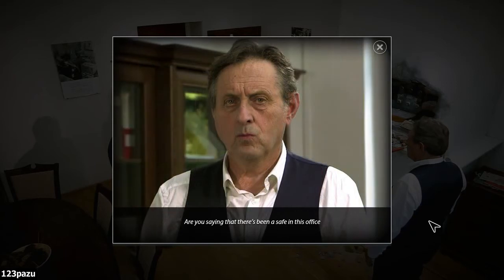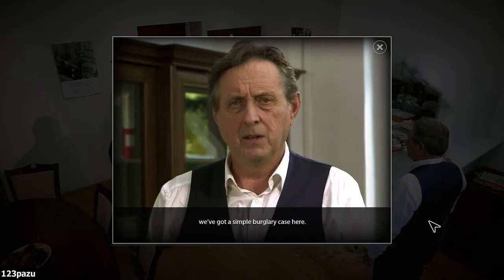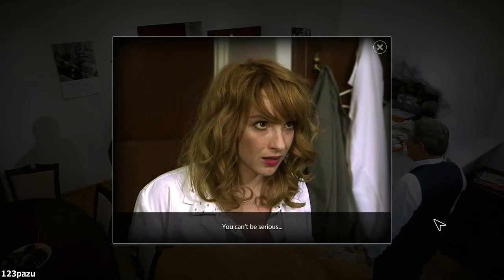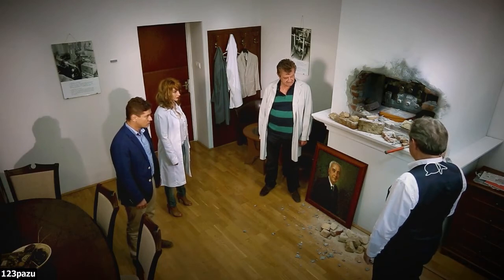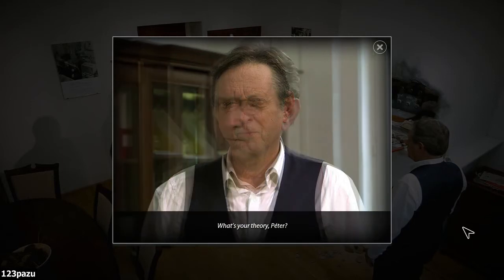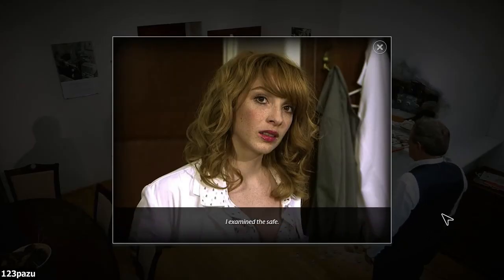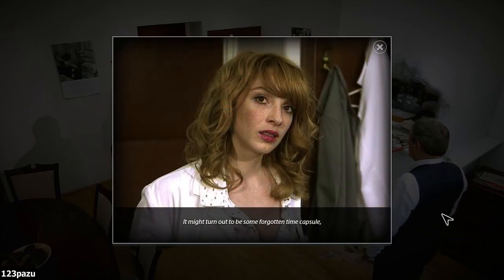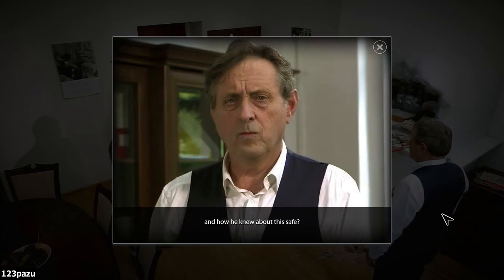Miazma Or The Devil's Stone - Part 14 Let's Play Walkthrough Commentary - Yoomurjak's Ring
Miazma Walkthrough English / Let's Play Gameplay Commentary / Sequel to Yoomurjak's Ring

Indie FMV adventure game by Private Moon Studios -2018-